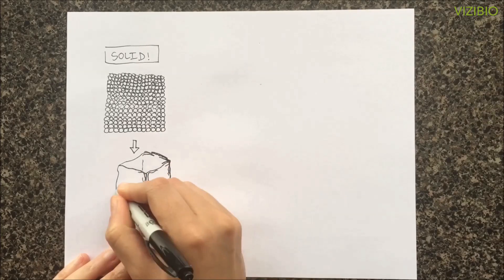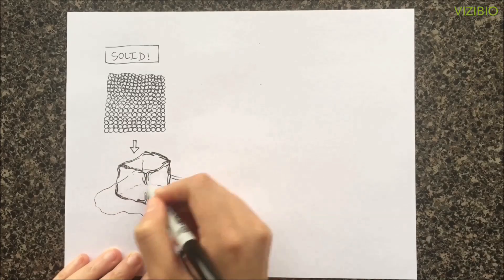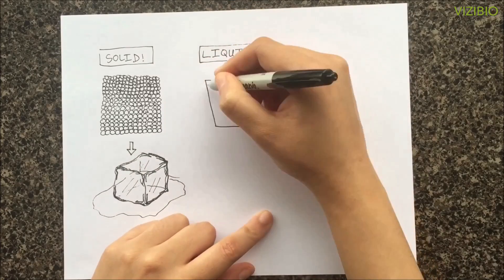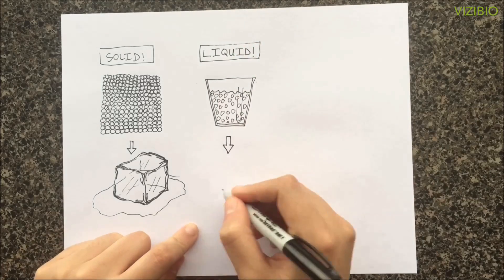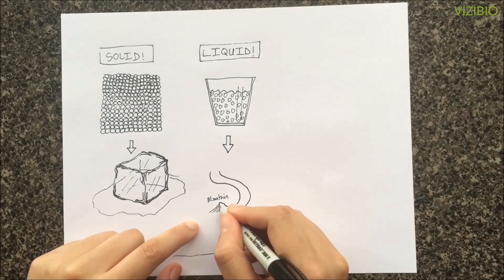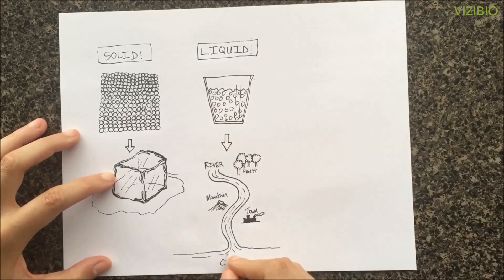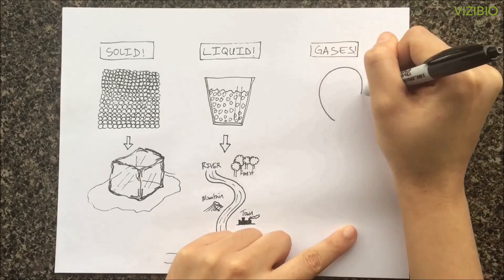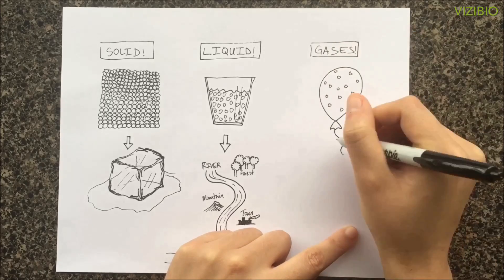Topic 2: States of Matter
Matter exists in four different forms: a solid, liquid, gas, and plasma. In this video we specifically look at matter as a solid, liquid, and a gas.

Our universe is made up of some pretty cool stuff called Matter. In order for something to be considered a part of this universe it has to take up space and have mass (an accumulation of matter).